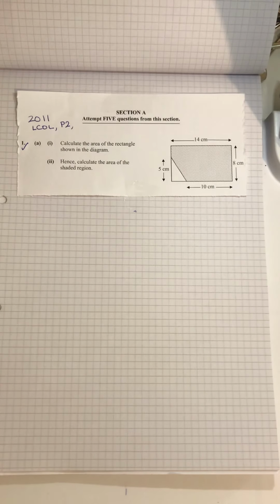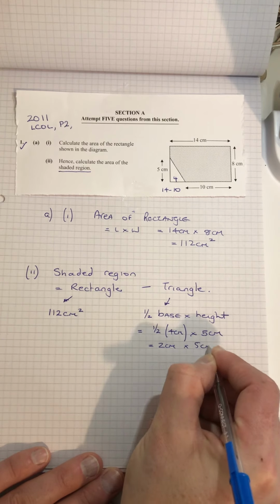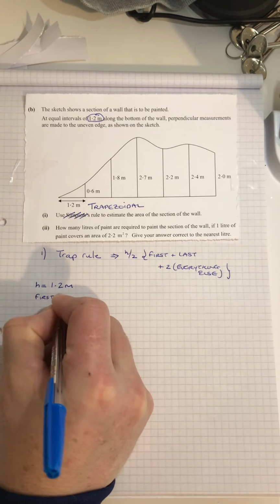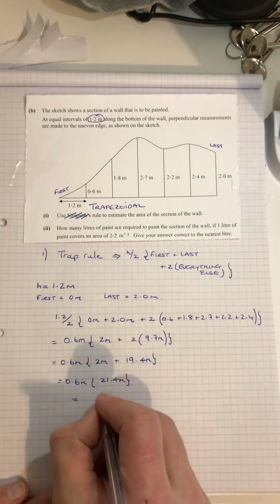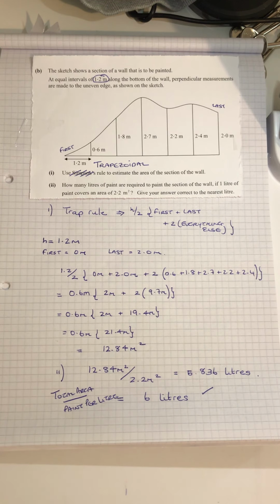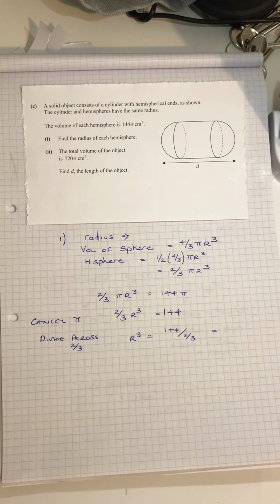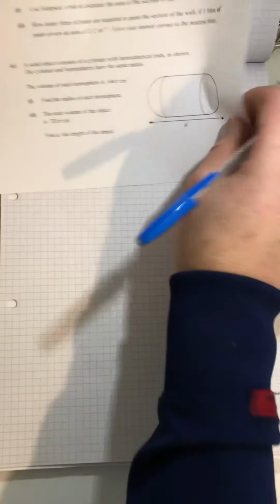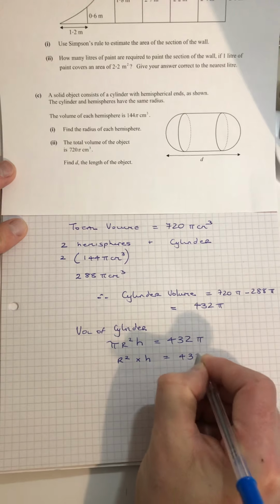LCOL 2011P2 Q1